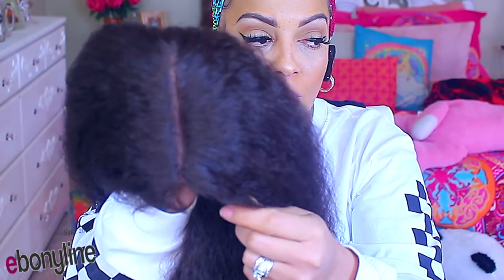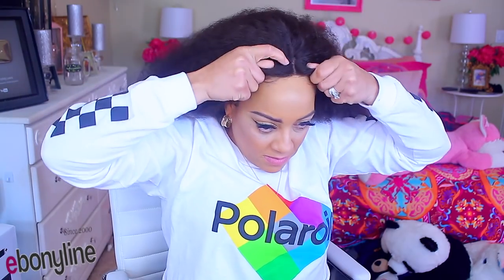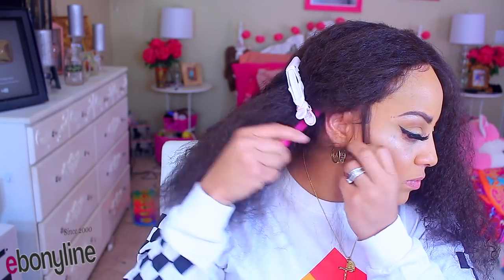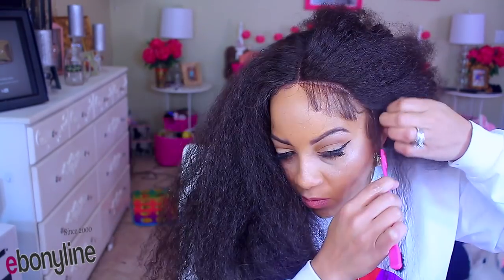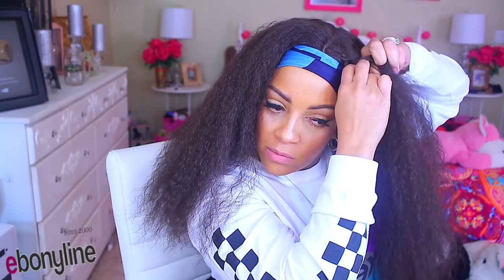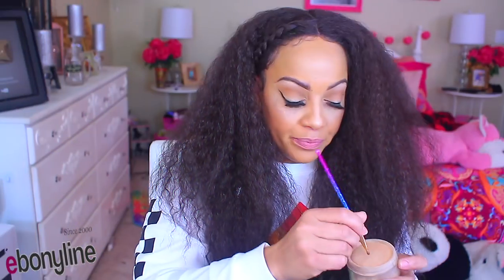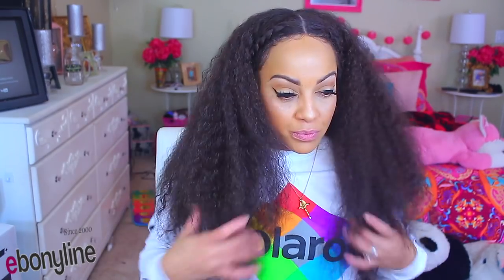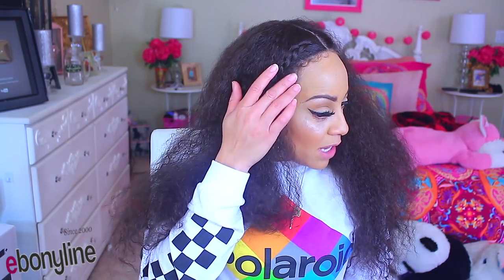ZURY SIS CHEX MASSIVE BLOW OUT NATURAL REALISTIC HAIR LACE FRONTAL WIG EbonyLine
zury sis synthetic lace frontal wig massive natural blow out hair style, baby hairs, cheap affordable wigs, how to install a synthetic lace frontal wig for beginners wig review and tutorial beauty muffinismylovers

WRITE OR SEND US LOVE GIFTS TO:
Muffinismylovers

SOME OF MY FAVORITE SITES